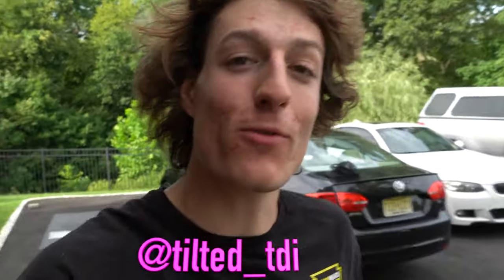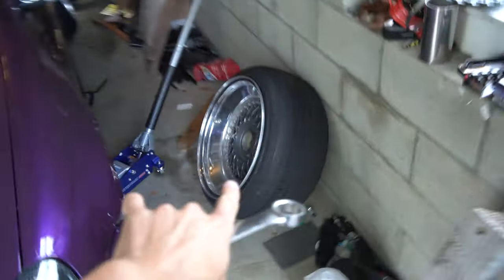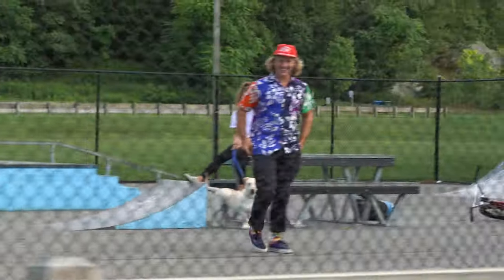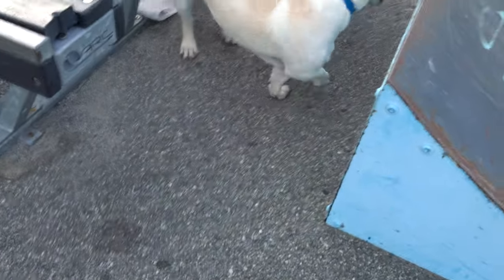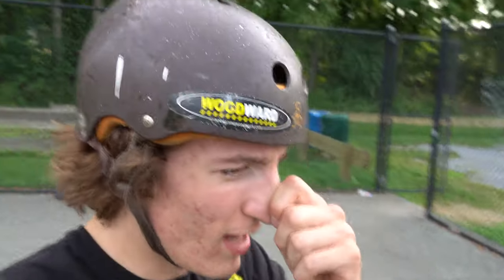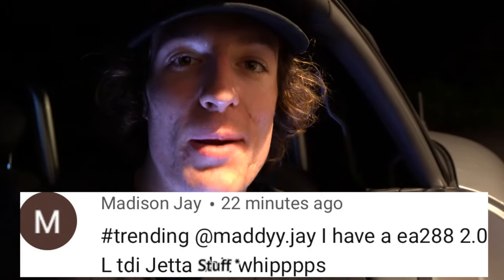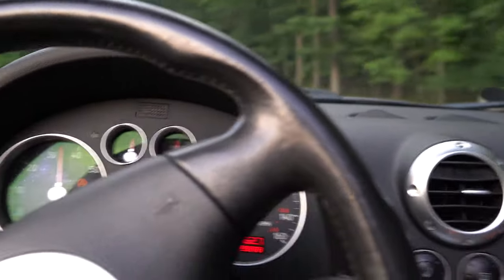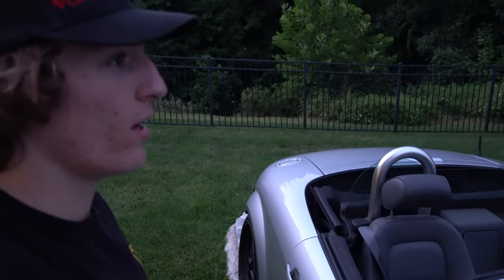I TOOK MY BMX BIKE - TO THE SKATEPARK IN MY convertible RACECAR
loaded my Bmx bike into my convertible !